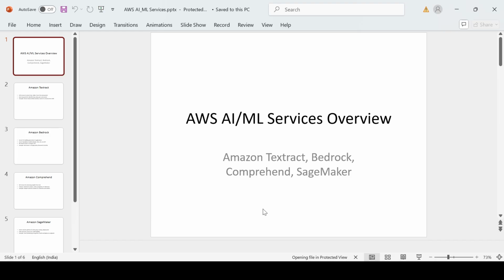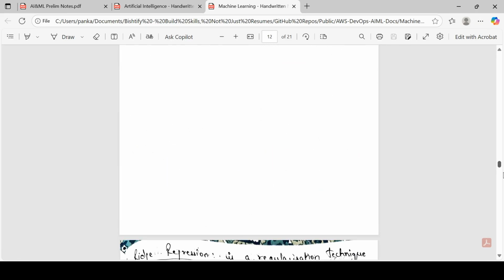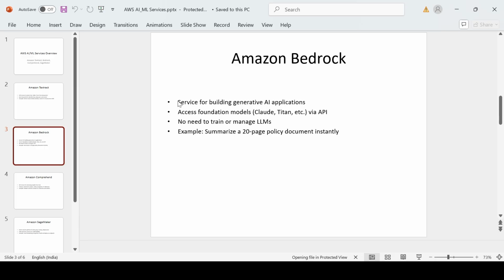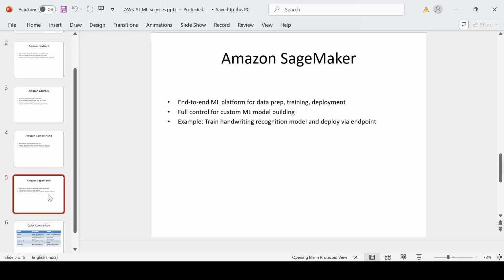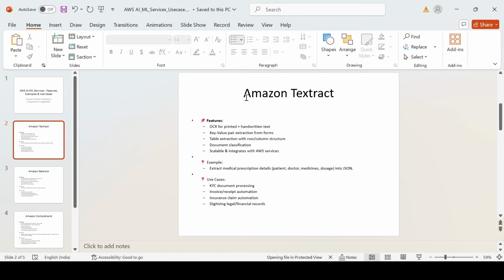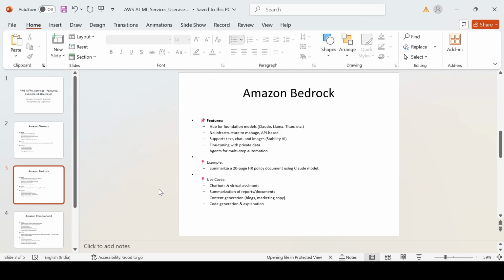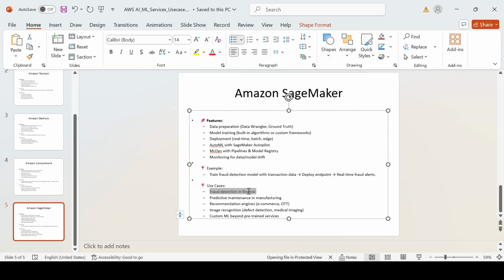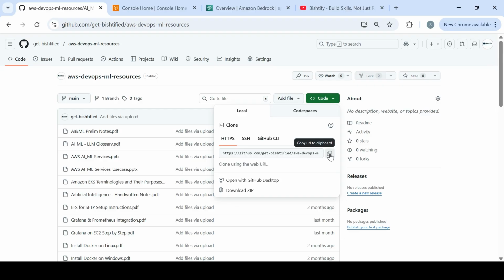AI & ML Fundamentals + AWS AI/ML Services Explained (Beginner to Pro)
AI & ML Notes + AWS AI/ML Services | Quick Learning Guide